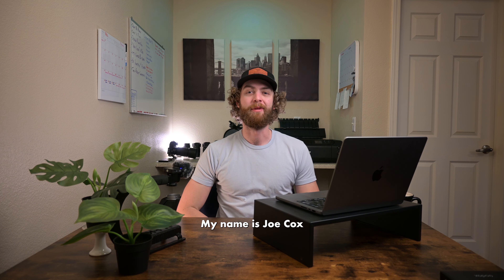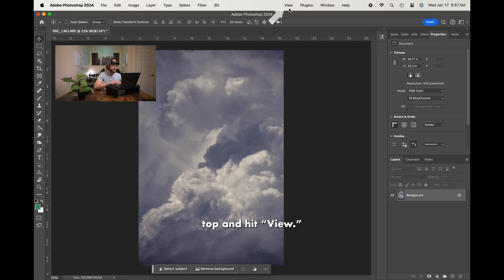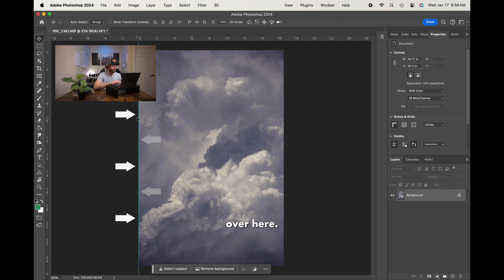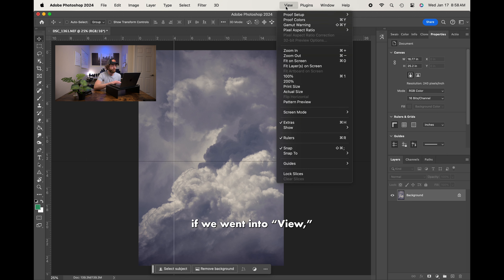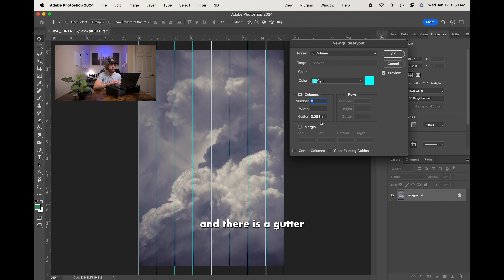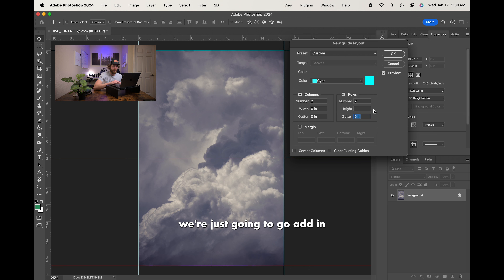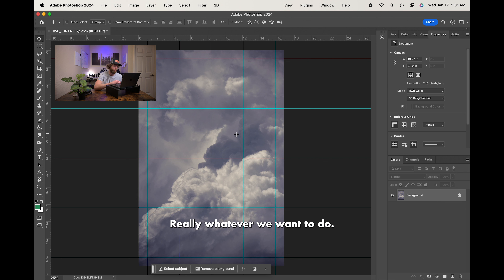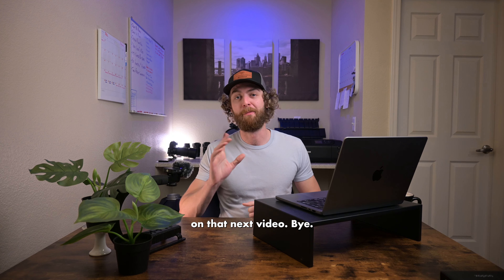Grid & Guide Overlays - Photoshop (Starting in Photoshop)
Are you new to Adobe Photoshop? Need a way to accurately place new elements within your work? Having trouble nailing the composition and crop? Need elements to align between different layers or images?

This guide covers applying guides and grids in Adobe Photoshop, a fundamental skill to know if you want to work in Photoshop with precision. Diving straight on in, you'll learn how to add and subtract single guide line overlays, create uniform and customizable grid overlays, and all the details in between to make sure you nail your edit every time.

0:00 Intro
0:35 Diving In
1:13 New Guide
2:20 Clearing Guides
2:55 New Guide Layout - Grids
5:07 Ending